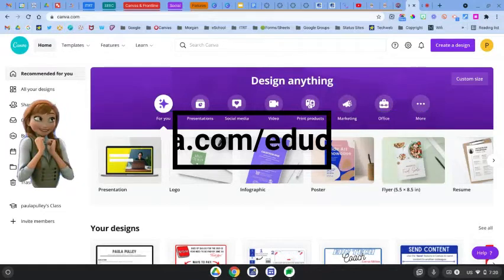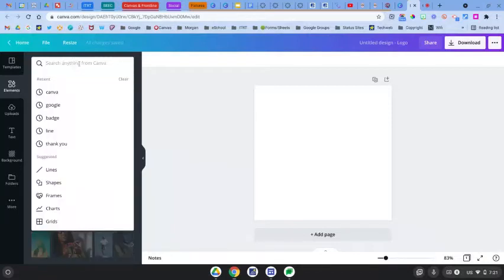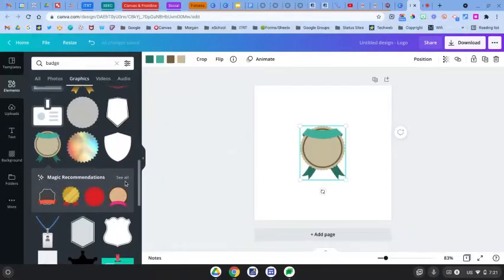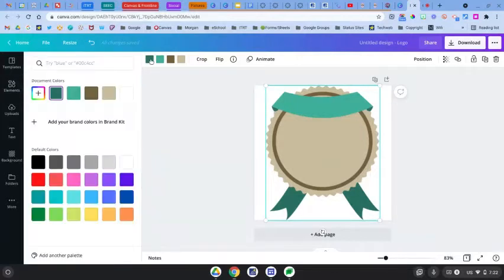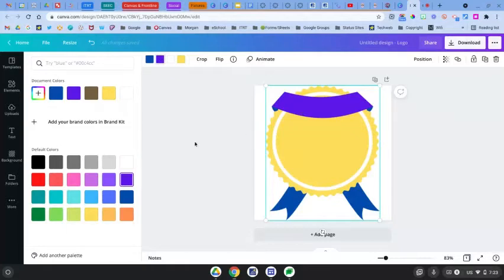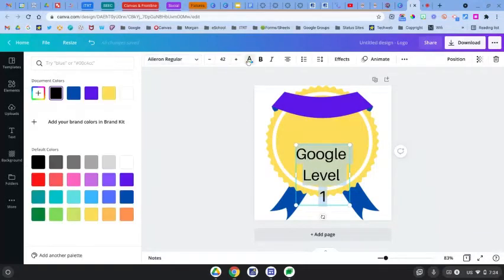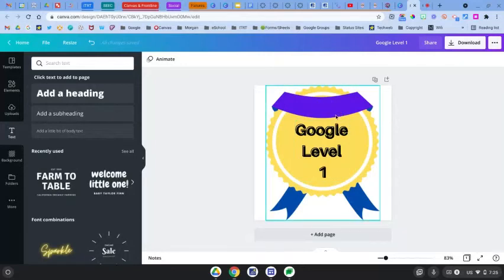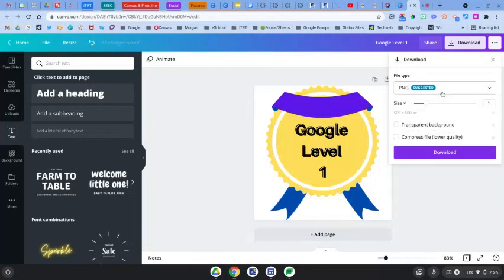Create a Badge in Canva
This video will demonstrate how to create a badge in Canva. Video made with Clipchamp.